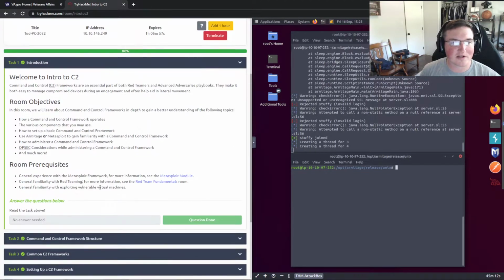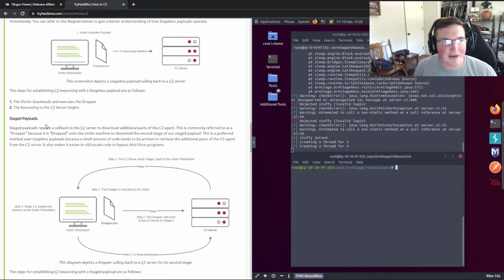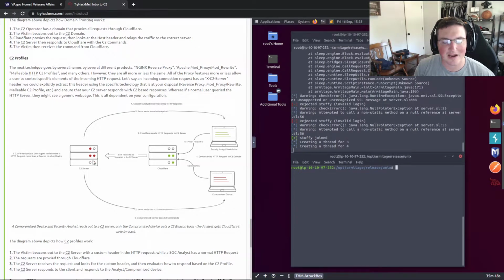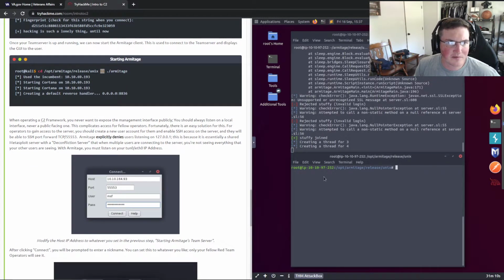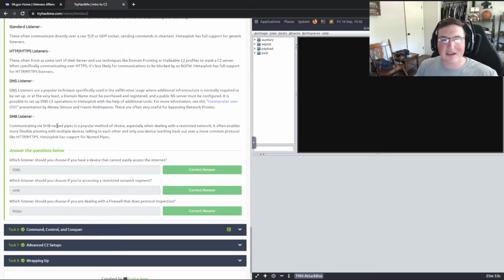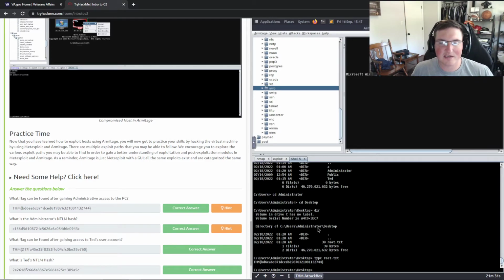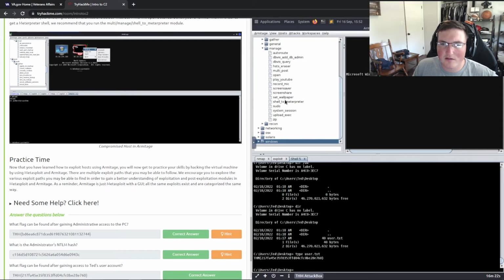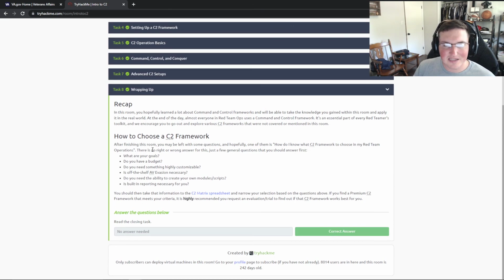Try Hack Me: Intro To C2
This is the continuation of our Red Team Path.  This is a very entry level and great way to start learning red teaming! This is a box all about how to set up a C2 or command and control server to take over and control machines!

Task 1 (00:00:00 - 00:00:50)
Task 2 (00:00:50 - 00:11:54)
Task 3 (00:11:54 -00:13:13)
Task 4 (00:13:13 - 00:16:54)
Task 5 (00:16:54 - 00:20:15)
Task 6 (00:20:15 - 00:31:21)
Task 7 (00:31:21 - 00:33:45)
Task 8 (00:33:45 - 00:34:19)